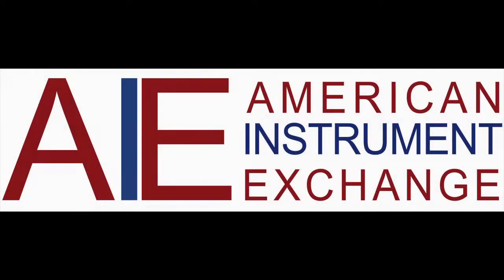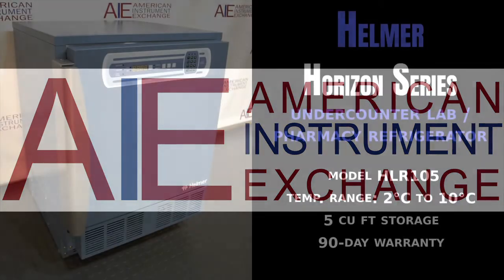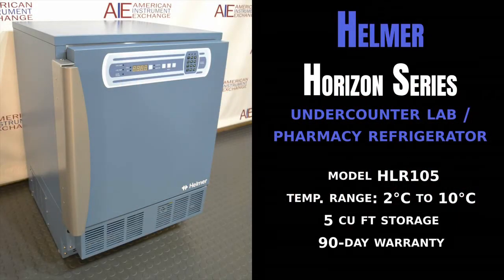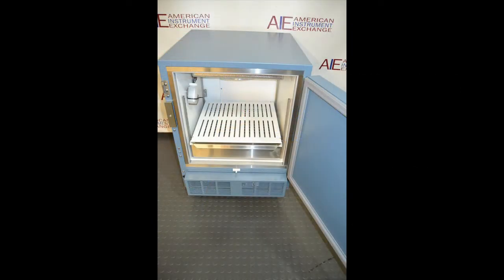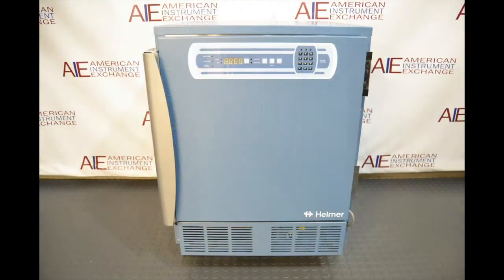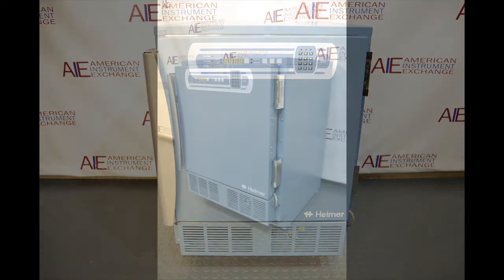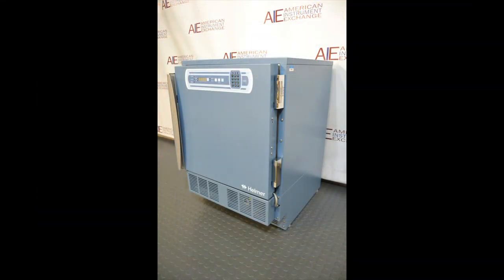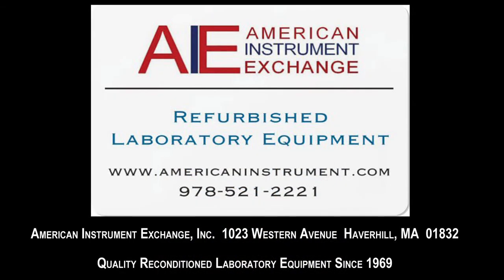Helmer Horizon Series Undercounter Laboratory/Pharmacy Refrigerator (4368K REFRIG)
Helmer Horizon Series Undercounter Laboratory/Pharmacy Refrigerator

• Model HLR105
• Temperature range: 2°C to 10°C
• 5 cu ft storage
• 90-day warranty

The Helmer HLR105 is a safe and secure undercounter refrigerator that is perfect for storing medicine, vaccines, blood samples, and more. The electromagnetic door can be opened using the keypad which stores up to 100 PIN’s. There is also a keyed lock for additional security. Inside the refrigerator, there is a ventilated drawer that is lockable for added protection.

The content of the HLR105 will remain safe thanks to OptiCool technology that pairs a variable capacity compressor (VCC) and natural hydrocarbon refrigerants to ensure optimal temperature uniformity, recovery and stability, efficiently manage energy consumption and meet evolving environmental regulations. Optimized temperature uniformity, recovery and stability create best environment for sample storage.

1023 Western Avenue
Haverhill, MA 01832